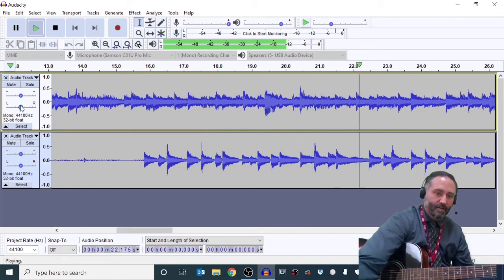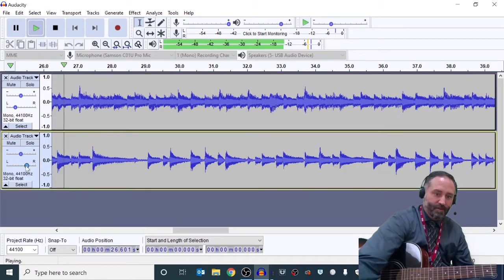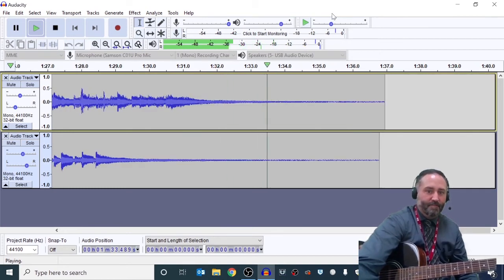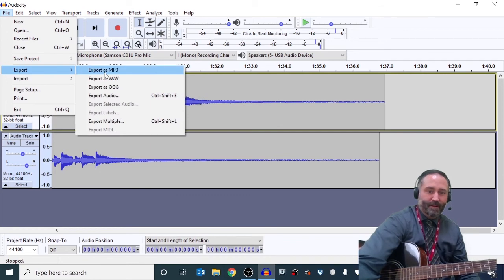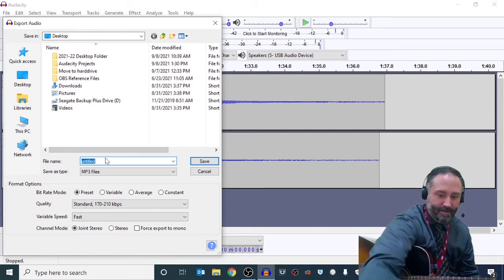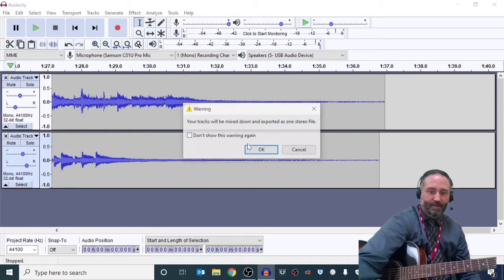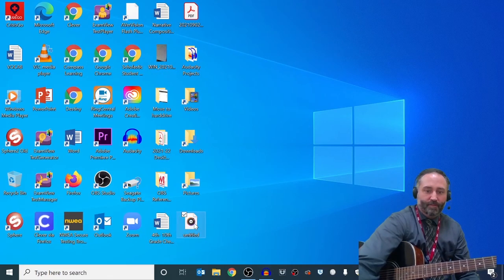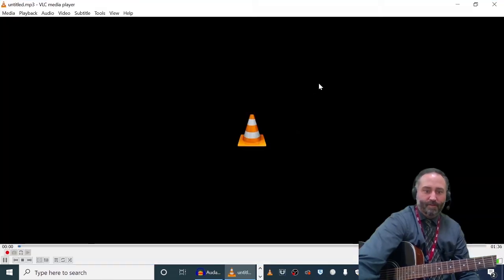How to Use Audacity to do Multitrack Recording